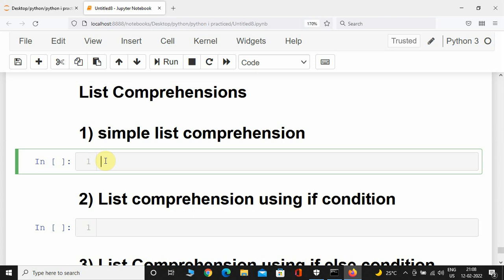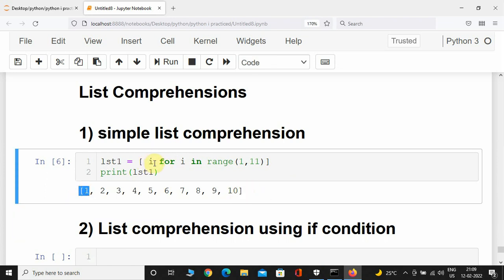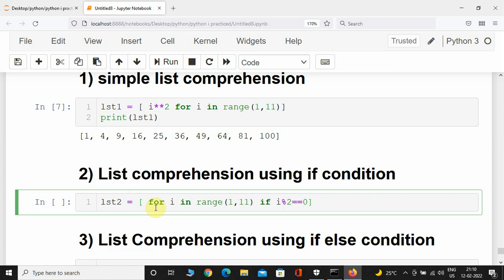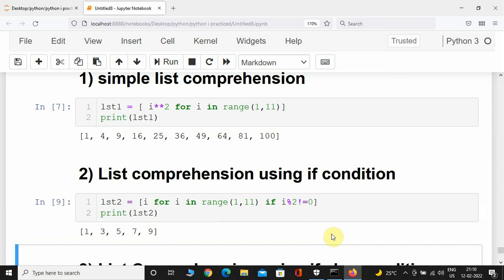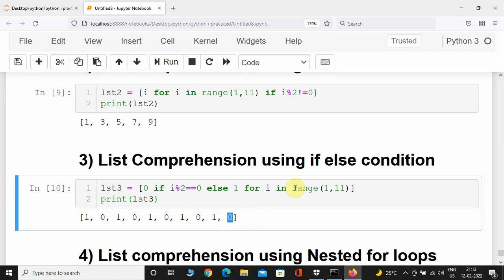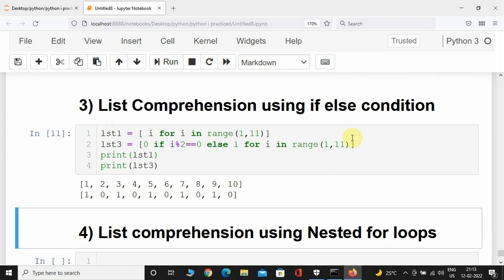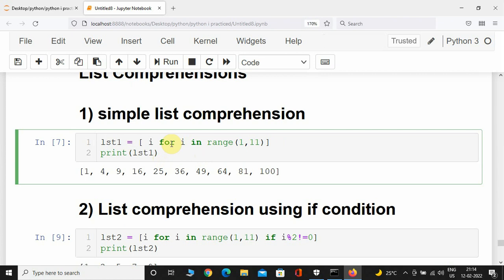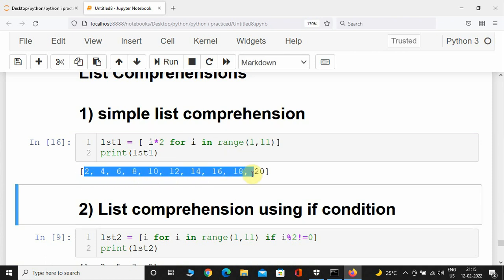List Comprehension using if condition, if else condition, nested for loops in python | tutorial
About Video : List Comprehension using if condition, if else condition, nested for loops in python | python programming tutorial for beginners